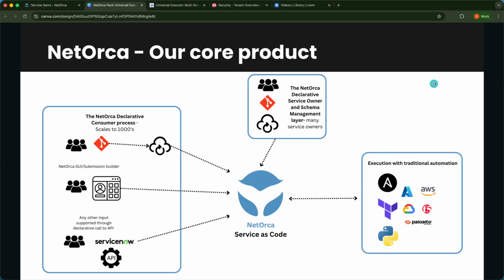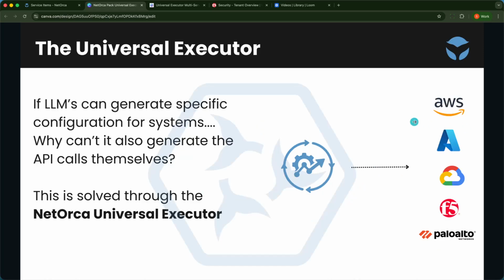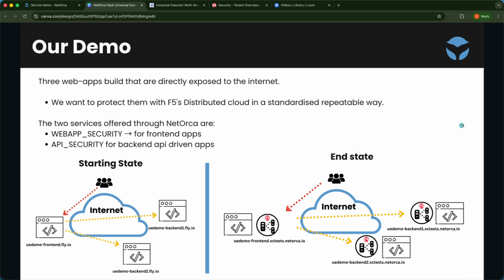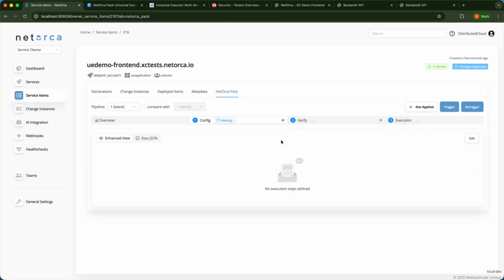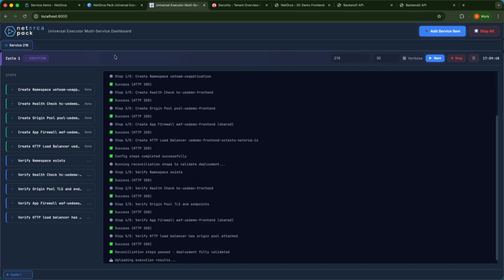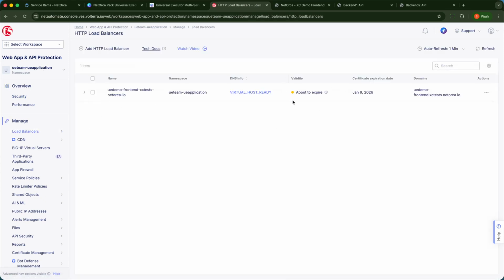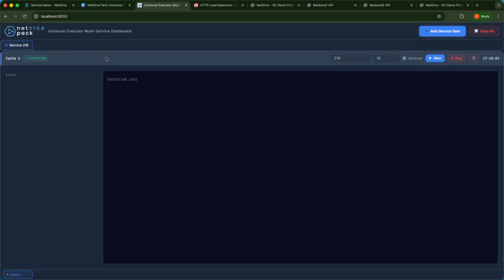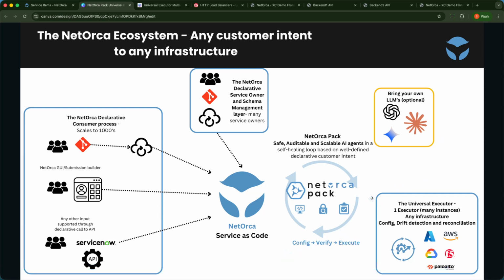Introducing the NetOrca Pack with Universal Executor